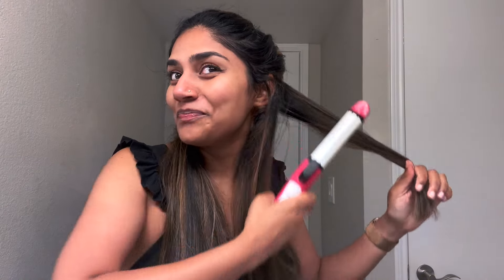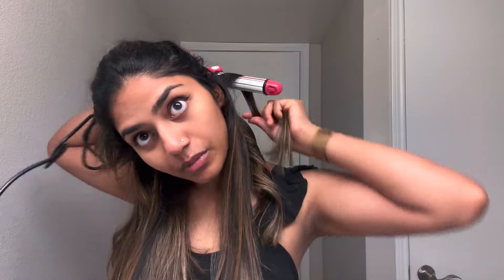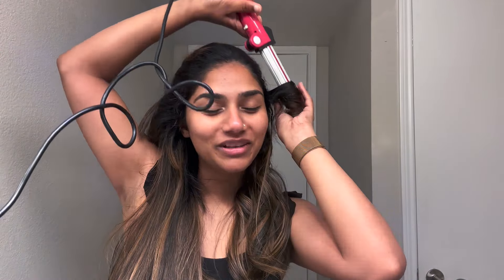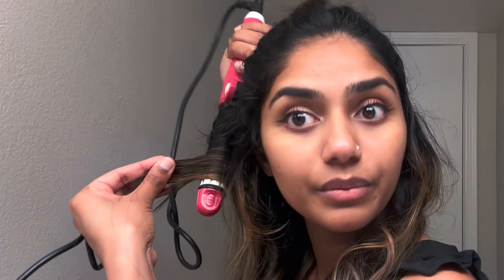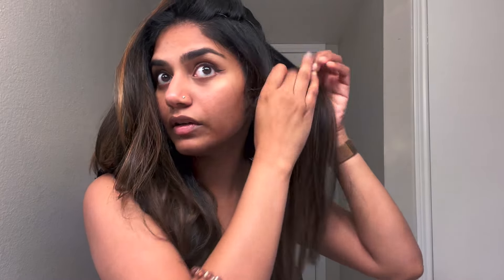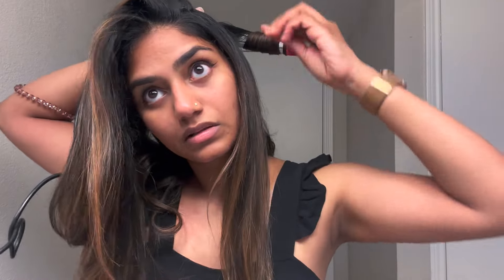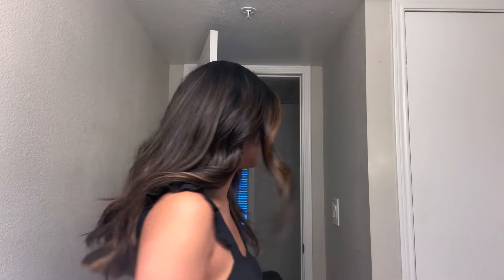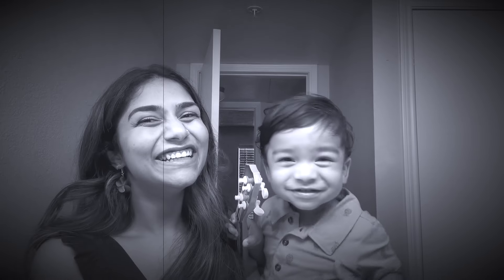Vlog #32 | Curl Tutorial & Life Update 💁‍♀️✨🫶🏼 | MounikaSankalp Vlog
💇‍♀️ Hey everyone, it's Mounika! In this vlog, I'm finally sharing my highly requested curl tutorial that so many of you have been asking for on Instagram! I'll walk you through my step-by-step process to achieve those perfect curls, along with all my tips and tricks for making them last.

🌟 But that's not all – while I'm curling away, I'll also be chatting with you about what's been going on in my life lately. From new experiences to personal reflections, it's a little bit of beauty and a whole lot of heart-to-heart.

✨ Whether you're here for the hair tips or just to catch up, I hope you enjoy this fun and relaxed vlog.